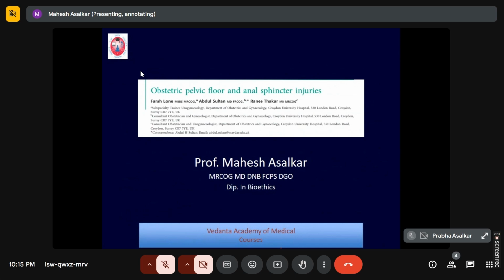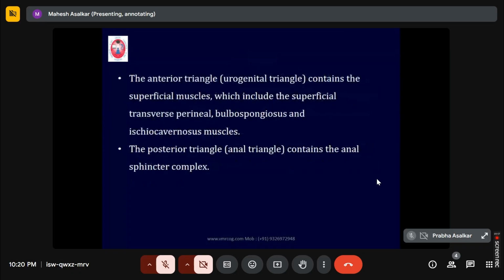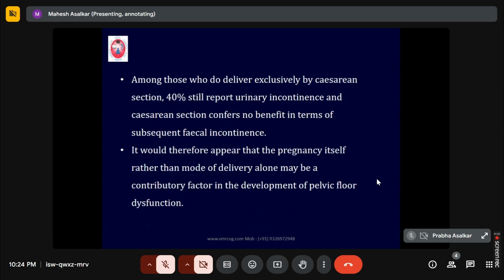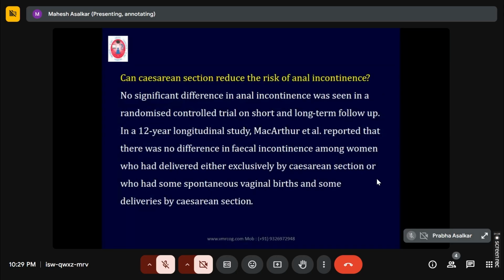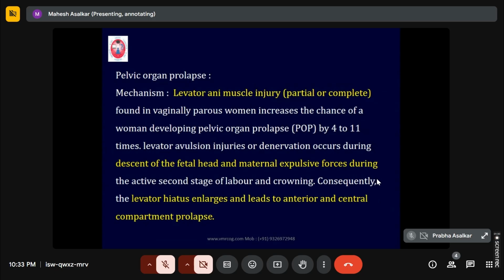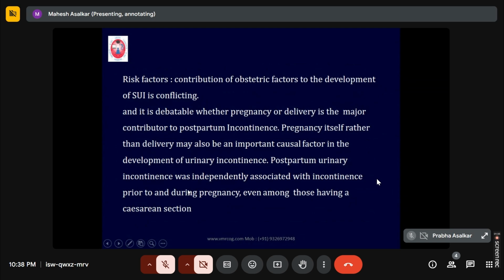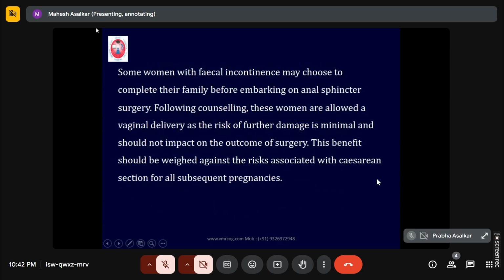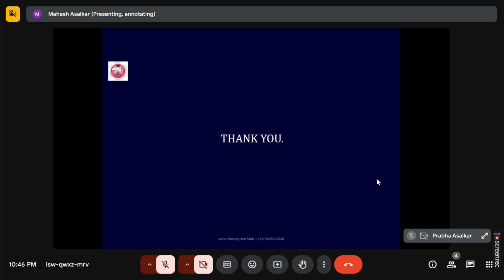Obstetric Pelvic Floor and Sphincter Injuries - TOG article MRCOG Preparation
Obstetric Pelvic Floor and Sphincter Injuries. This video gives information about the Obstetric  Pelvic floor and various disorders due to obstetric trauma to pelvic floor such as Anal Incontinence, Urinary Incontinence, sexual dysfunction etc. It also describes role of perineal clinic in management of obstetric anal sphincter injury.